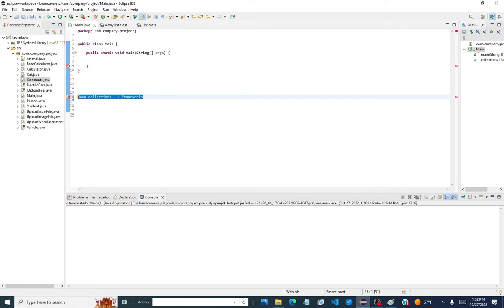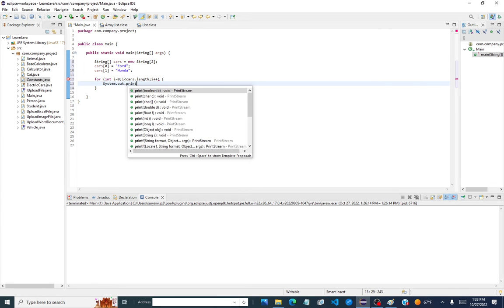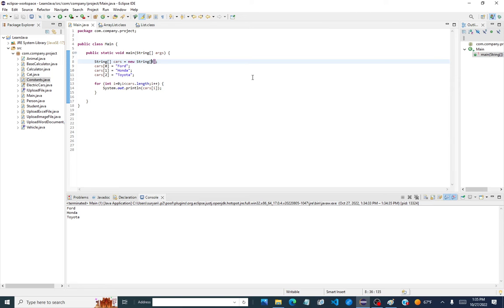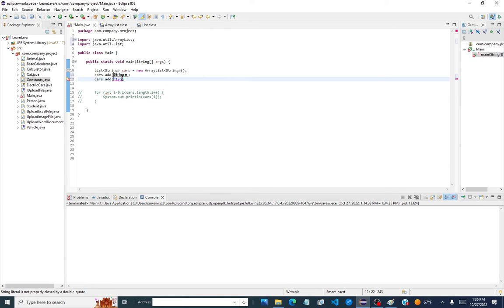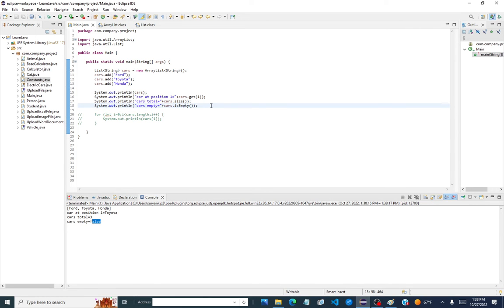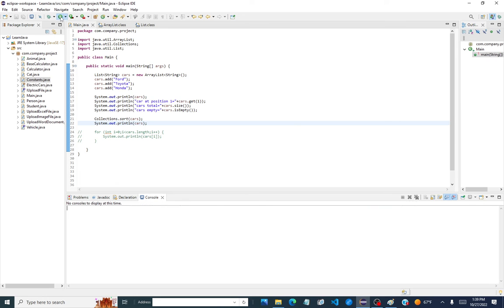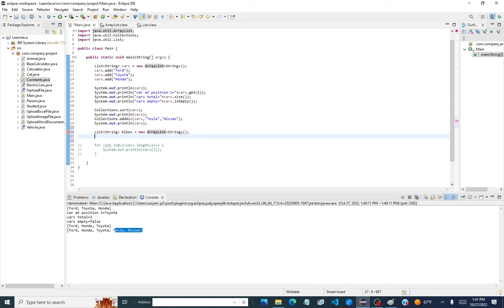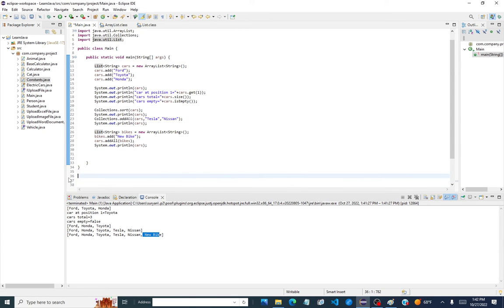Java Collections ArrayList Part 1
Java Collections ArrayList example
The items in ArrayList are stored in contiguous locations and can be accessed by the index. Although Arraylist are dynamically growing list as compare to java arrays but in reality , arraylist also uses java arrays behind the scenes. Everytime you add a new item, a new java array is created. Therefore, arraylists are good when you want to store items, access them but manipulation is costly operation on arraylist (use LinkedList for manipulating items).
List, Set and Queue interfaces all extend from collection interface which is the super parent in java collection hierarcy.